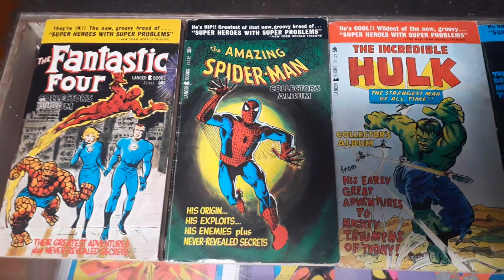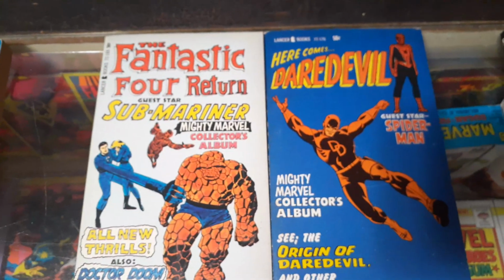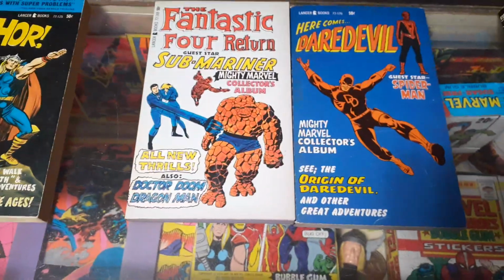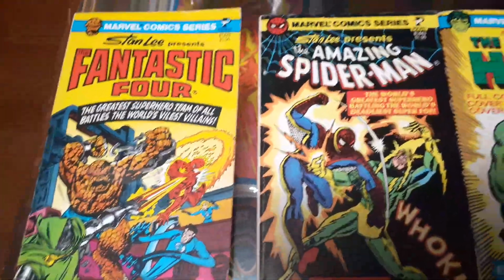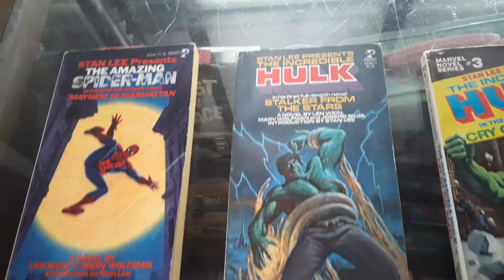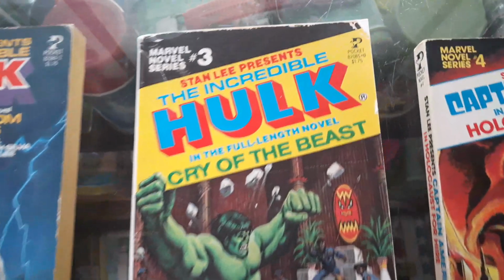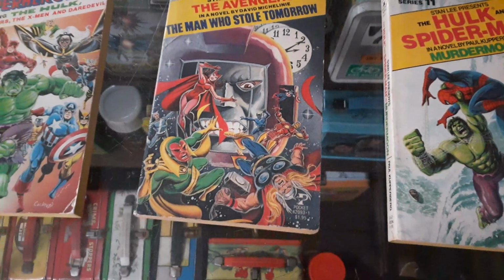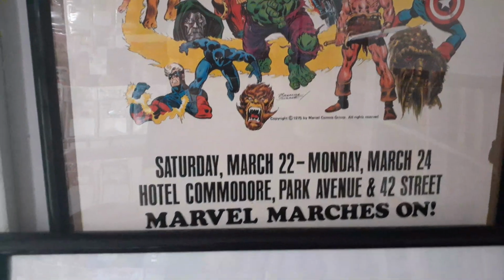Marvel Comics and 1966-1979 paperbacks!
A look at Stan Lee's Venture into the world of paperbacks from 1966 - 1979!